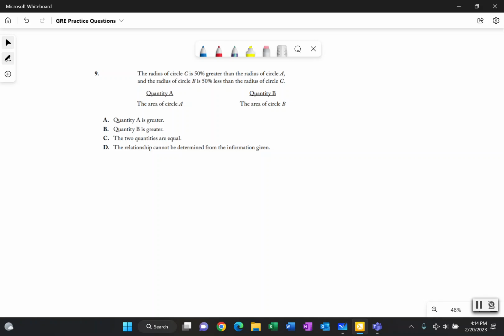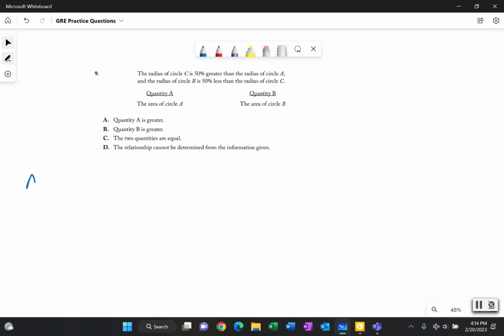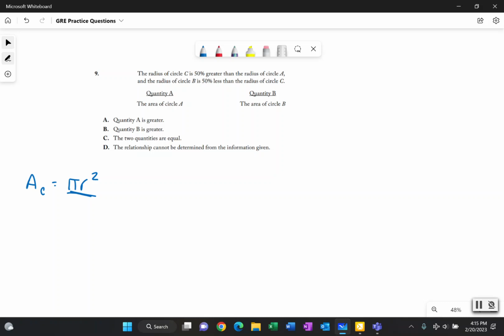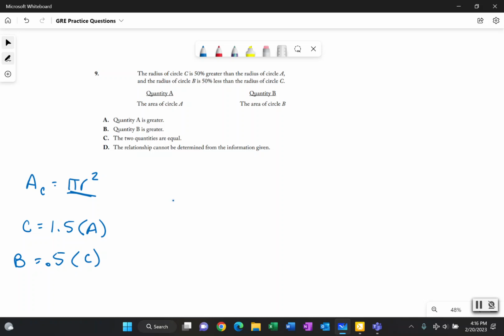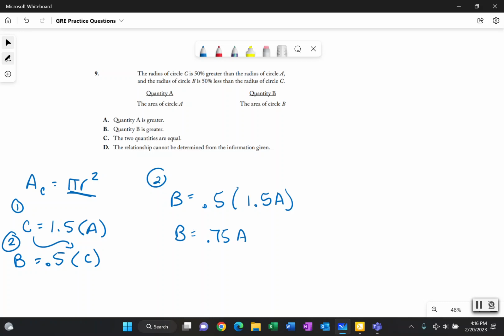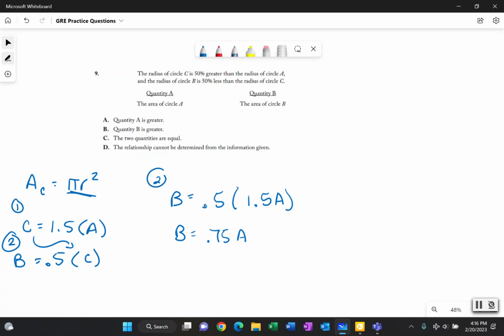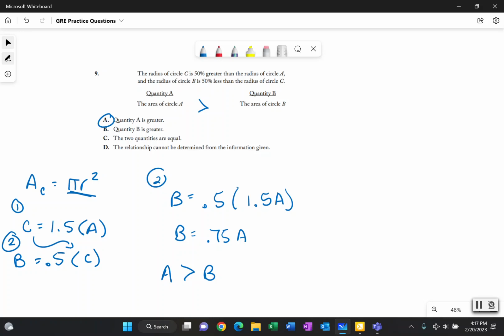GRE Quantitative Analysis Practice Question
Taking a look a GRE quantitative analysis practice question.